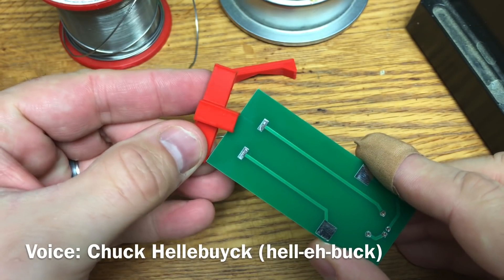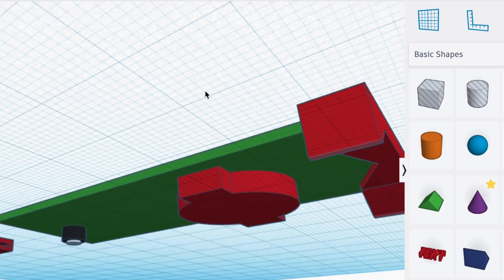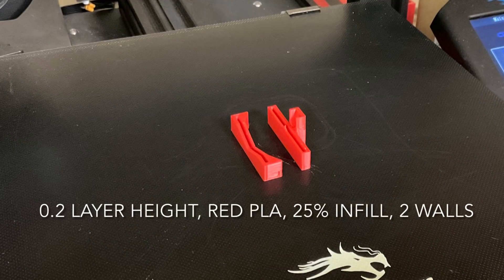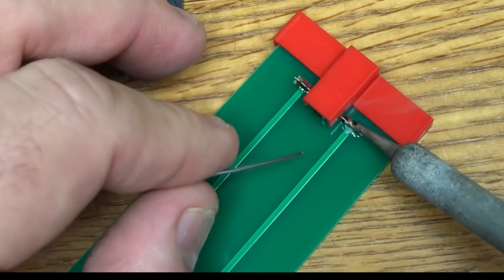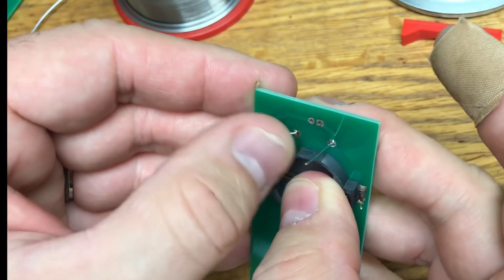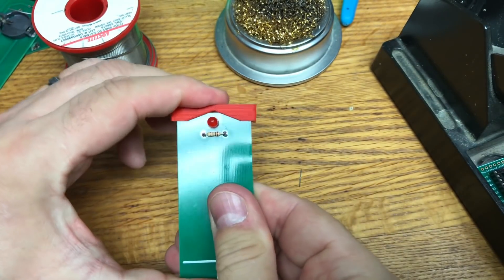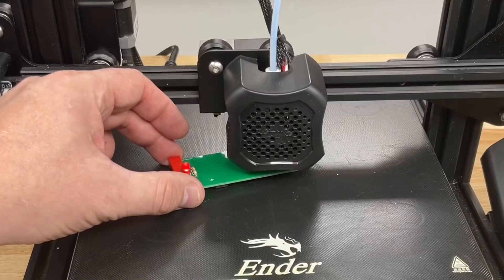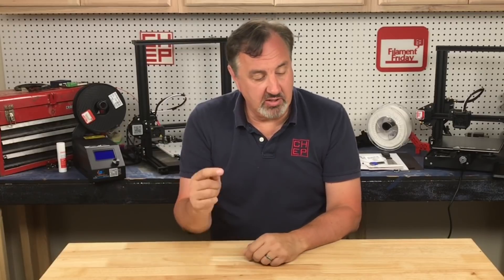Level Your Bed with the Filament Friday E-Leveler Tool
Chuck shows you a custom 3D printed soldering fixture for the Electronic Leveling Tool Kit. It makes the assembly flawless for anybody building the kit version. He then takes you thru all the steps to build, test, and use the leveling tool with custom GCodes to get that near-perfect bed level using the Filament Friday E-Leveler Tool.

Filament Friday E-Leveler Tool:

Filament Friday Tool Kit:

Nozzle Removal Tool:
1/4'' Socket

Handy CHEP Designed 3D prints:
Tool Holder:

 Ender 3 Glass Bed:

Replacement Nozzles for CR10/Ender 3:

X-Axis Tensioner
Y-Axis Tensioner

Filament Friday Sticker:
Send Self Addressed Stamped Envelope to:
Electronic Products

Chuck's Arduino Book:

Electronic Products
P.O.Box 251